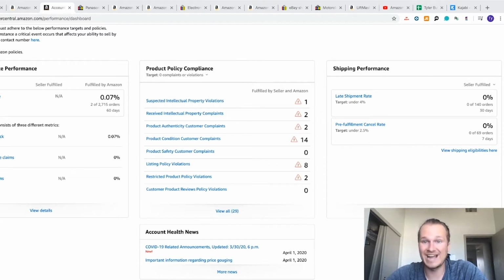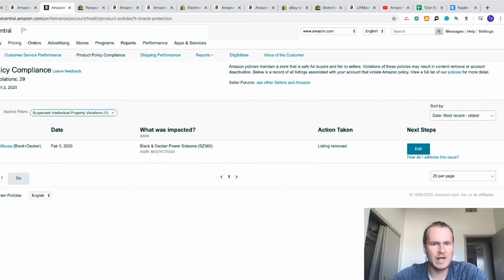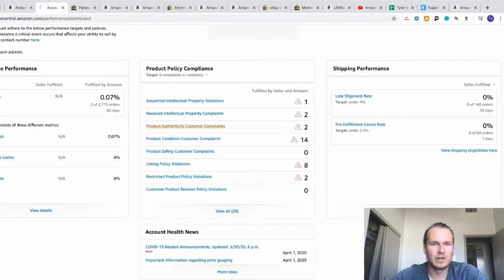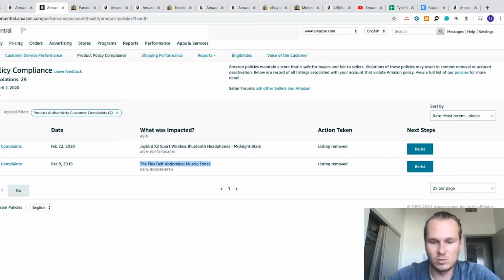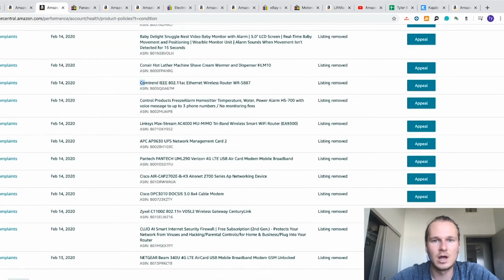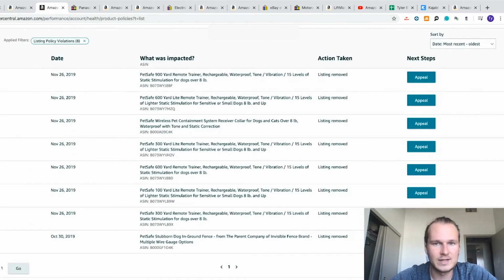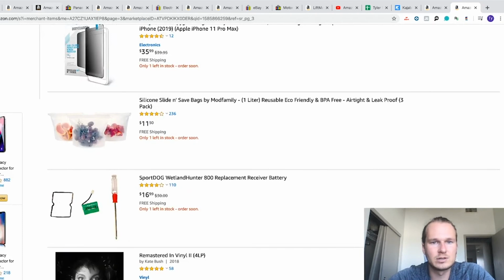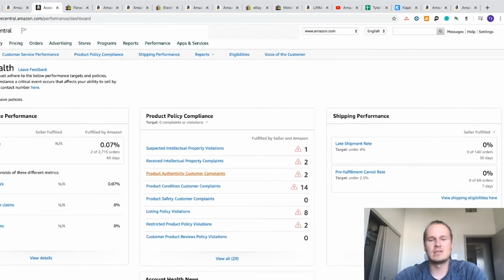Ebay To Amazon Flips Lacroi Course #50 How to Keep Amazon Your Account Healthy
LacROI.io is a Google Chrome Extension which makes it easier to find profitable products at scale for Amazon FBA sellers.